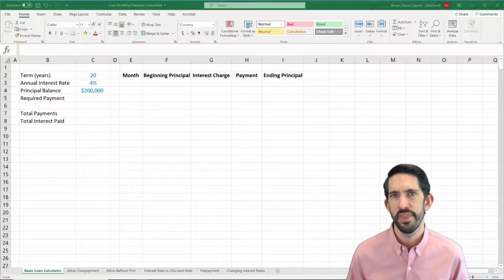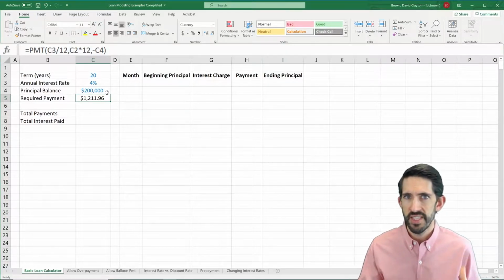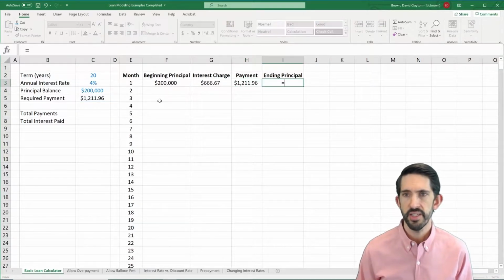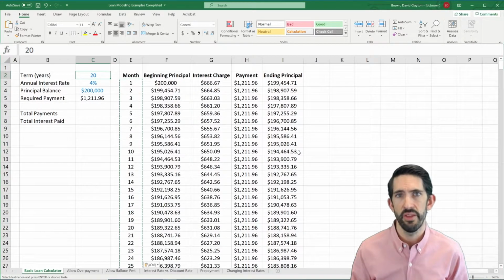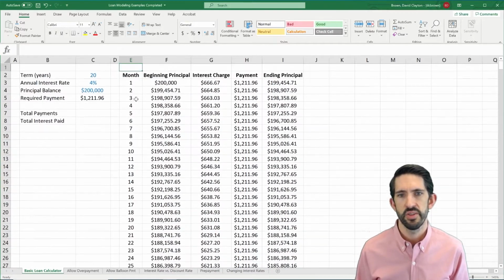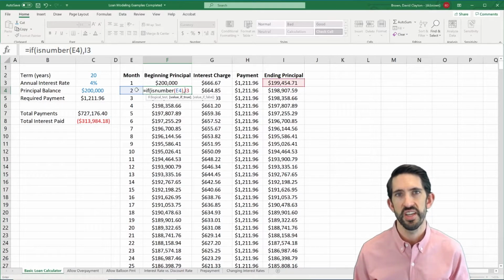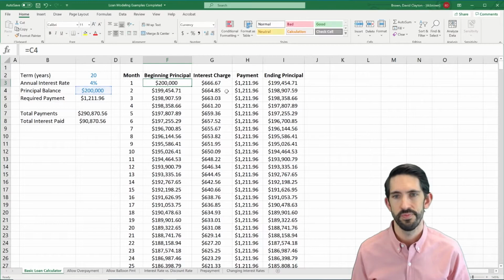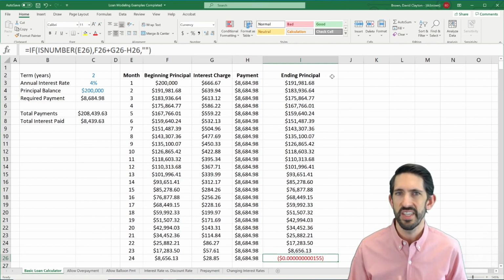Loan Modeling: Basic Model